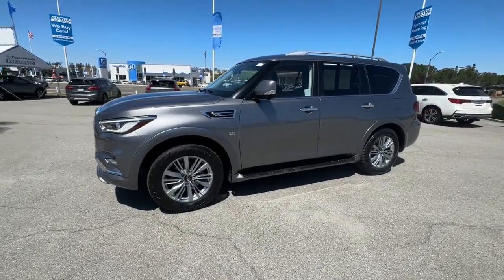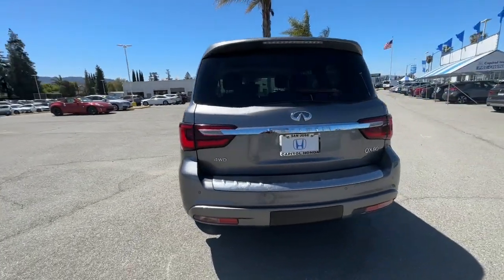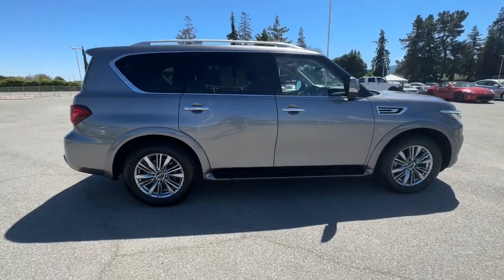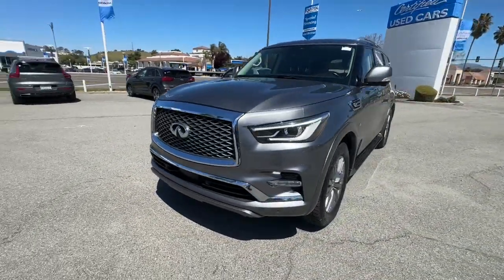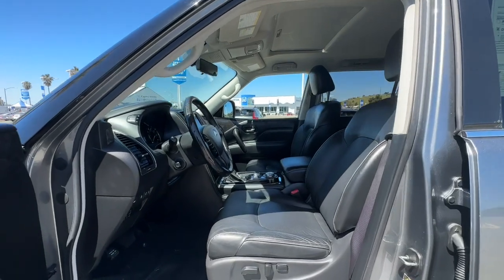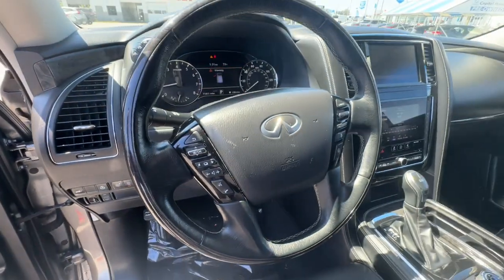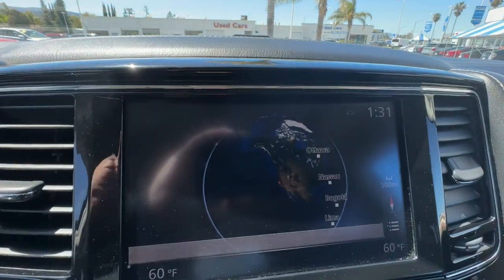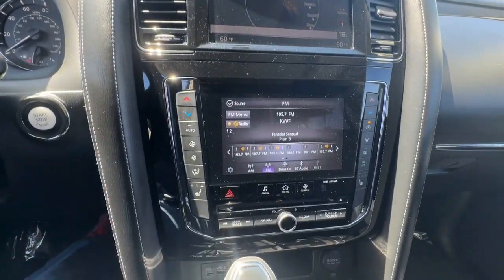2020 INFINITI QX80 San Jose CA 20037R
2020 INFINITI QX80 LUXE AWD - Stock#: 20037R

Capitol Honda
745 Capitol Expressway Auto Mall

Air Conditioning Climate Control Dual Zone Climate Control Cruise Control Tinted Windows Power Steering Power Windows Power Mirrors Leather Steering Wheel Leather Shifter Power Drivers Seat Power Passenger Seat Memory Seat Position Roof Rack Rear Air Conditioning Wood Trim Clock Tachometer Digital Info Center Homelink System Tilt Steering Wheel Telescoping Steering Wheel Steering Wheel Radio Controls Sunroof Moonroof Driver Airbag Passenger Airbag Side Airbags Keyless Entry Security System ABS Brakes Traction Control Dynamic Stability Rear Defogger Fog Lights Intermittent Wipers AM/FM CD Player Leather Interior Surface 13 Speakers DVD-Audio Radio data system Rear audio controls Automatic temperature control Power driver seat Steering wheel memory Auto-leveling suspension Four wheel independent suspension 4-Wheel Disc Brakes Anti-whiplash front head restraints Dual front impact airbags Dual front side impact airbags Front anti-roll bar Low tire pressure warning Occupant sensing airbag Overhead airbag Rear anti-roll bar Power Liftgate Blind Spot Warning Brake assist Auto High-beam Headlights Delay-off headlights Fully automatic headlights Auto-dimming door mirrors Bumpers: body-color Heated door mirrors Power door mirrors Spoiler Turn signal indicator mirrors Apple CarPlay/Android Auto Auto-dimming Rear-View mirror Compass Driver door bin Driver vanity mirror Front reading lights Heated steering wheel Illuminated entry Outside temperature display Overhead console Passenger vanity mirror Rear reading lights Rear seat center armrest Telescoping steering wheel Voltmeter 3rd row seats: split-bench Front Bucket Seats Front Center Armrest Heated Front Bucket Seats Heated front seats Reclining 3rd row seat Split folding rear seat Passenger door bin Rain sensing wipers Rear window wiper 2.937 Axle Ratio 3rd Row Seating Aux. Audio Input Bluetooth Carpeted Floor Mats Center Arm Rest Child Proof Door Locks Daytime Running Lights Front Heated Seats Heated Mirrors Navigation System Overhead Console Parking Sensors Power Lift Gate Premium Sound Rear Radio Control Rear Spoiler Rear Spoiler Rear Wipers Remote Trunk Lid Reverse Camera Roll Stability Control Running Boards Side Curtain Airbags Sliding Rear Window Tire Pressure Monitor Vanity Mirrors - Contact Pre-Owned Internet Sales at or for more information. -